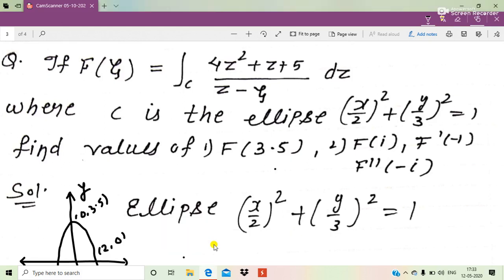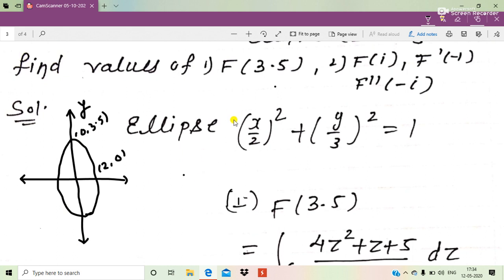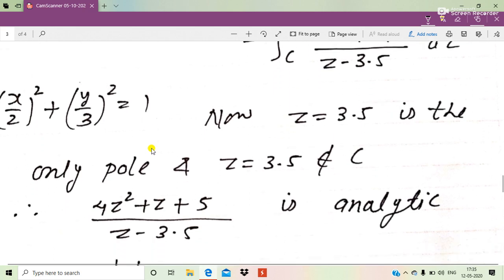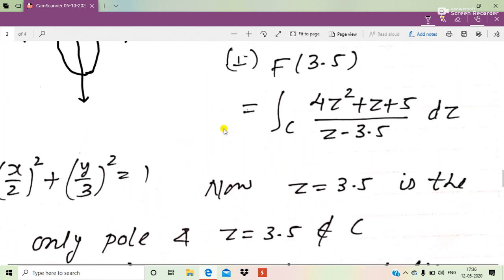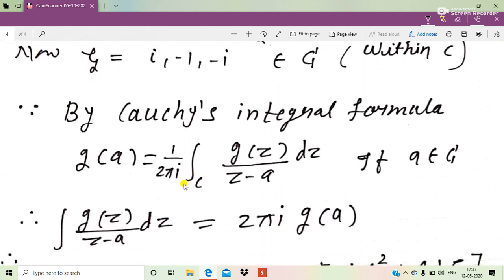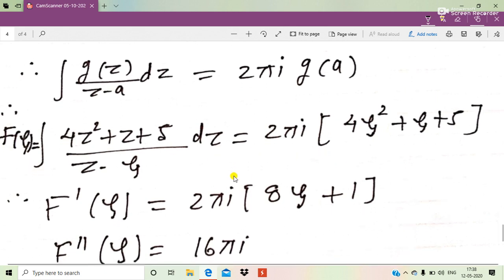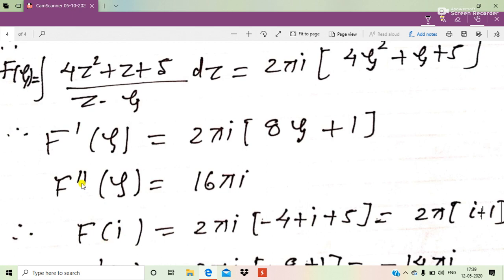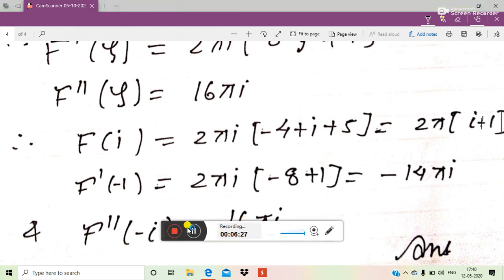Cauchy's integral formula cntnd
Complex integration using cauchy's integral formula